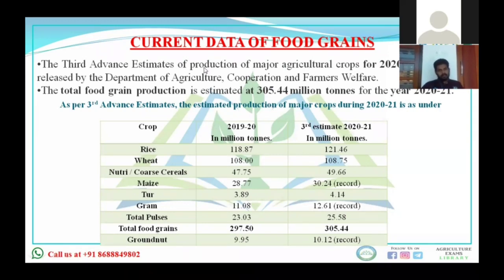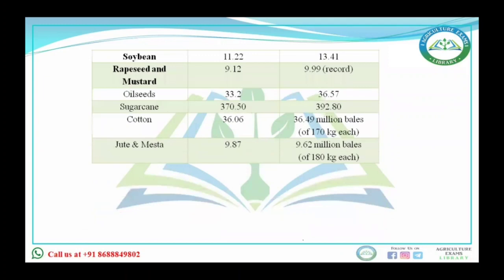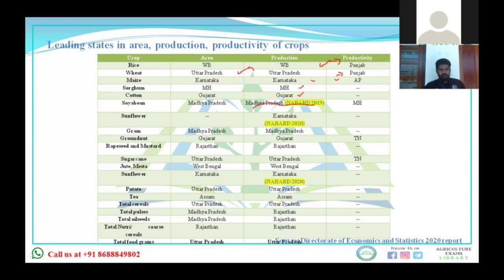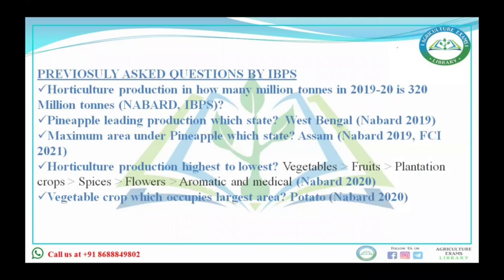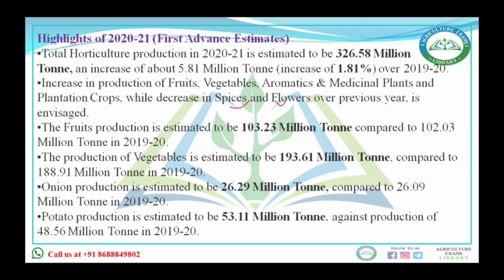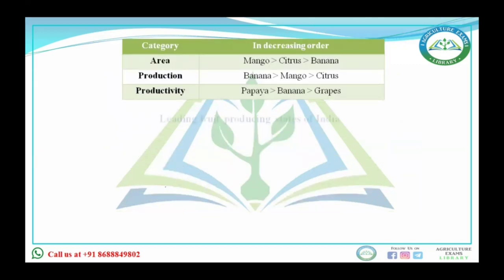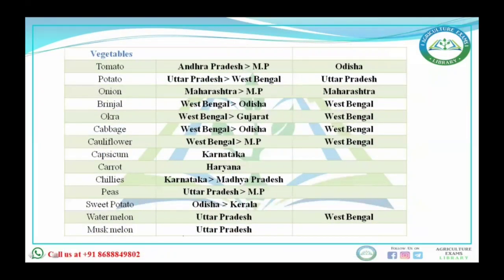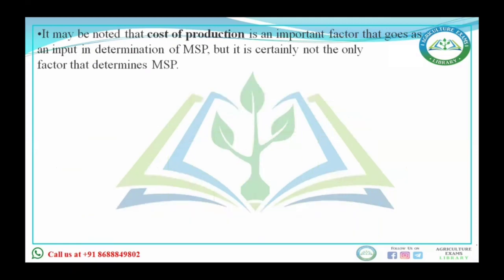DAY - 50: FOOD GRAINS, HORTICULTURE PRODUCTION CURRENT DATA STATE WISE, MSP FOR NABARD